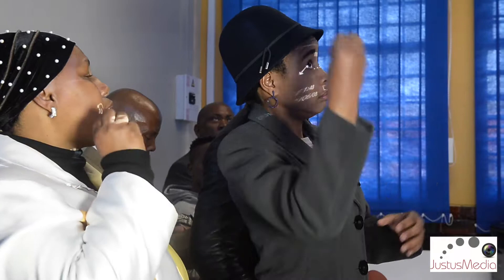Hendrietta Bogopane-Zulu Speaks at Sizwile School for the Deaf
Deputy Minister of the Department of Social Development, Ms Hendrietta Bogopane-Zulu with MTN foundation  during handover-Computer Laboratory at Sizwile School for  the Deaf in Soweto.